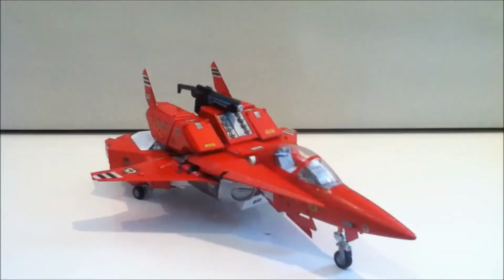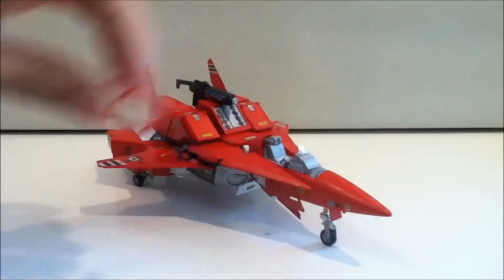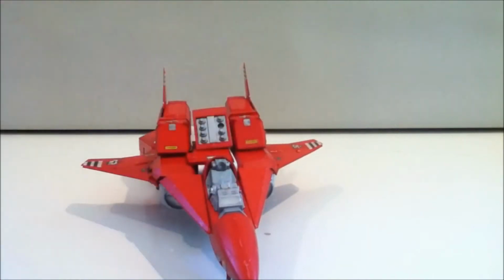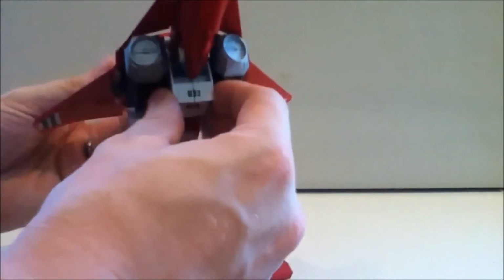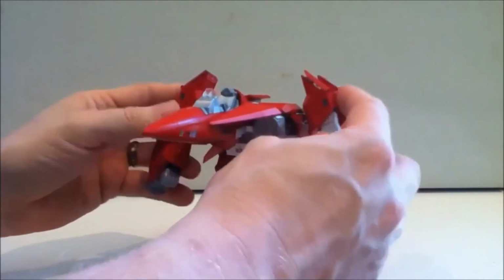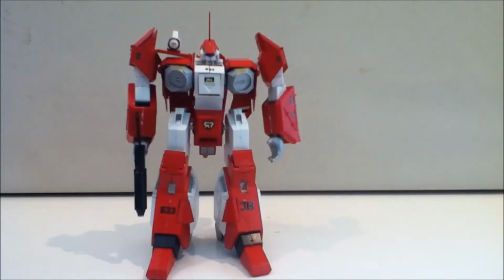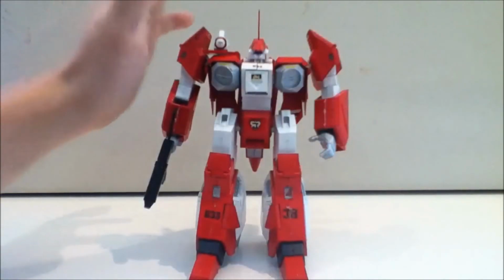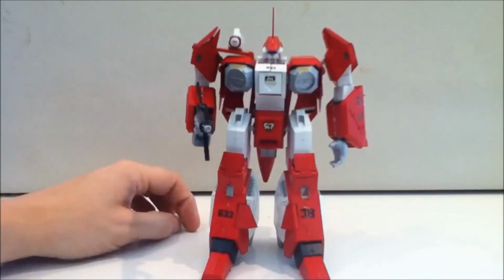Review Remix: Leader-1 Model Kit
Some of my early reviews were posted as one-take, unedited uploads. Review Remix is intended to take these videos and turn them into a short, concise view that is more friendly to watch. I also only had around 20-50 subscribers when they were originally posted so this will expose more people to these rare toys. Actually a Mospeada Alpha fighter, this vintage model kit was released in the 80's as part of the revell Go-Bots line.